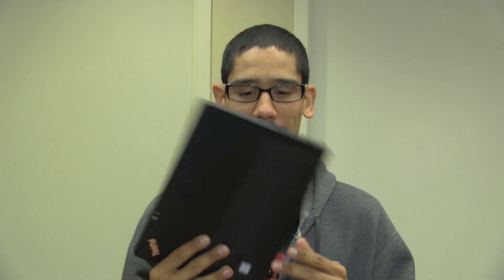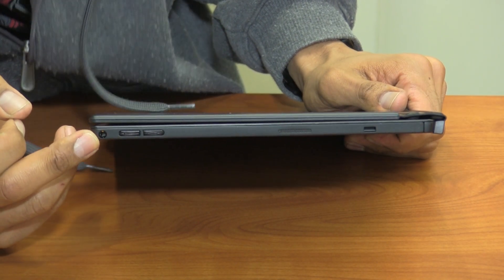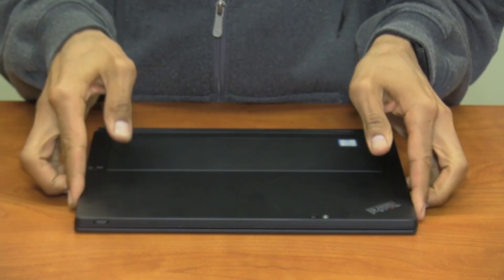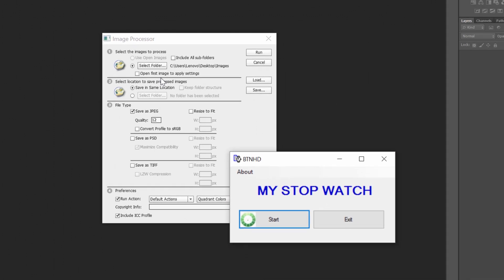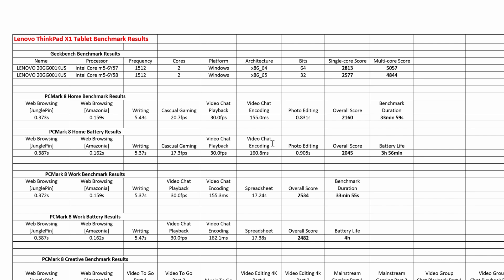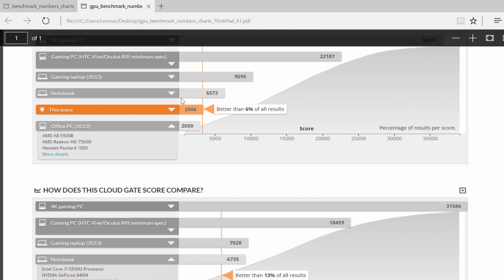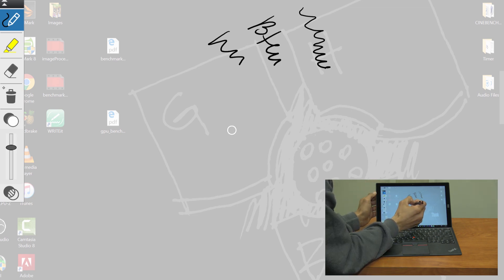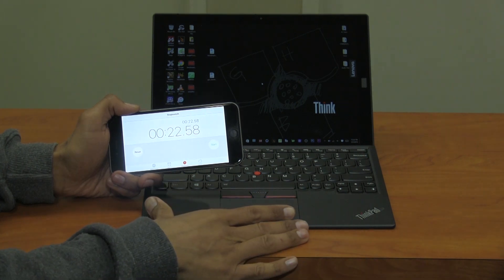Lenovo ThinkPad X1 Tablet Hands On!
The ThinkPad X1 Tablet is designed as a 2-in-1 hybrid for businesses but easily can crossover to individual consumers, as well those that are looking for this type of device. Check out the hands on review on the ThinkPad X1 tablet.

Video Chapters:

► specifications - 0:32
► ports - 1:22
► accessories - 2:05
► image processing - 4:20
► benchmarking - 5:48
► active pen mode - 9:09
► boot time - 11:22
► conclusion - 12:03